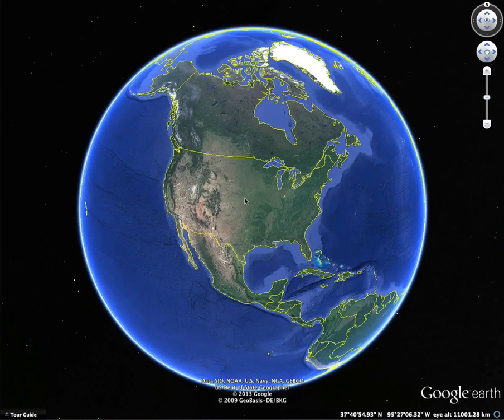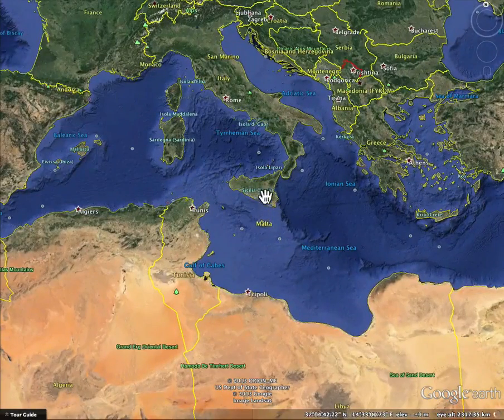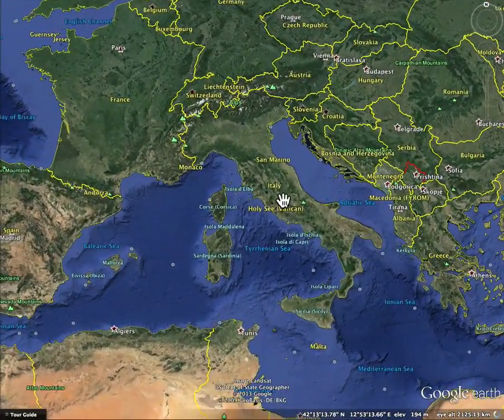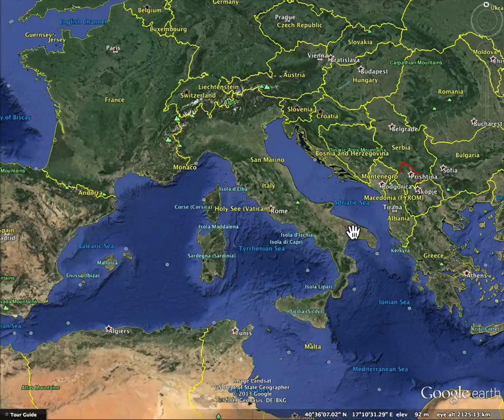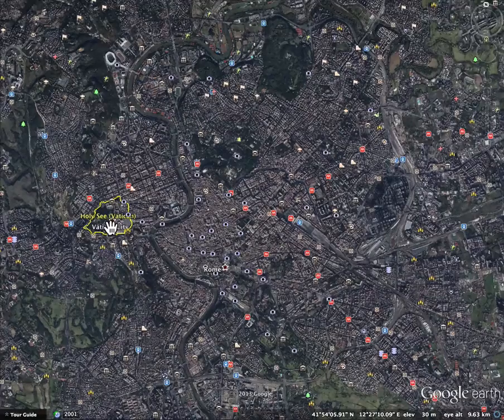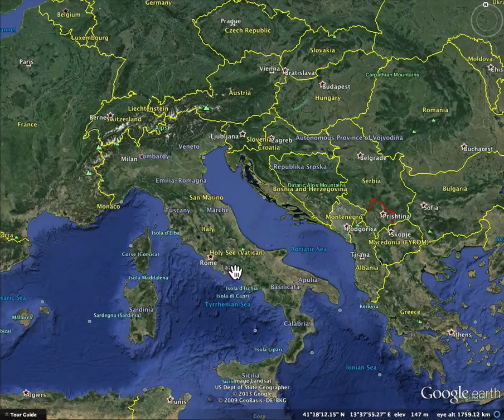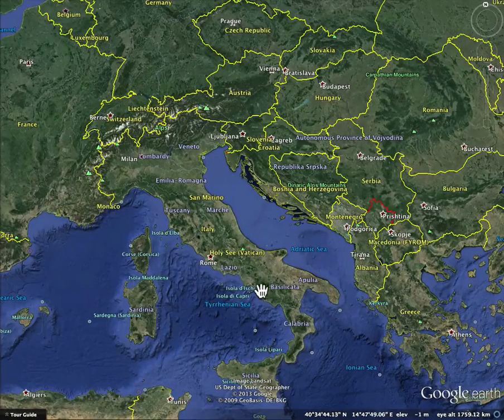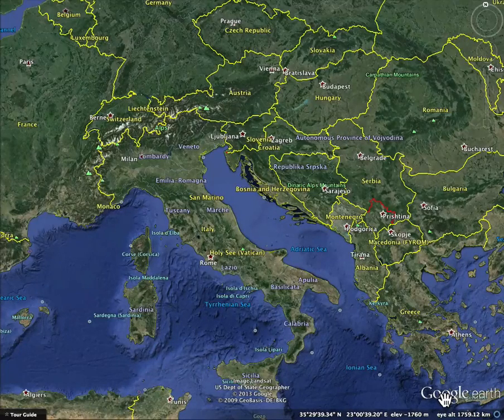Find Italy on the globe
6th grade Indiana social studies.  Using Google maps locate Italy on the globe